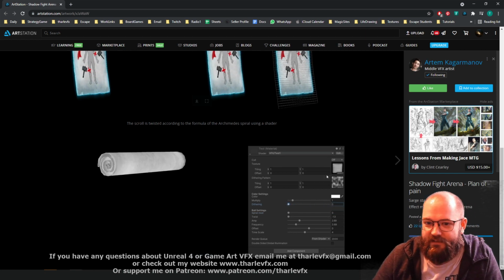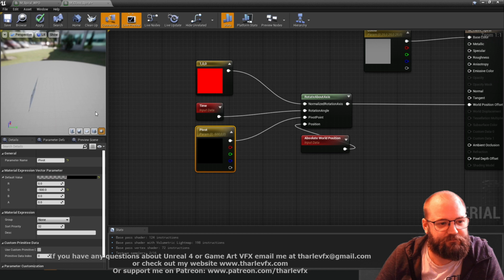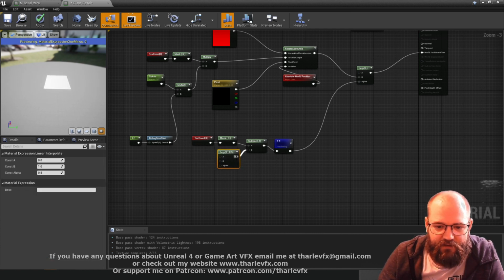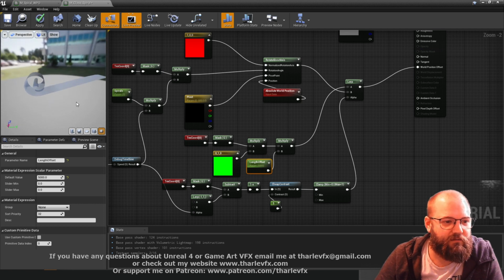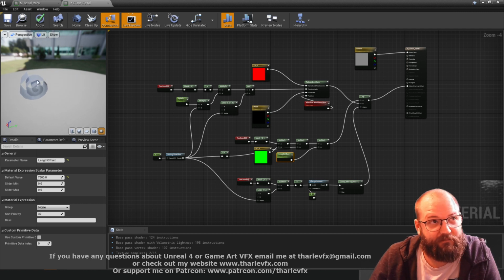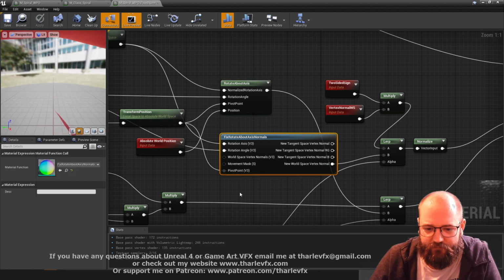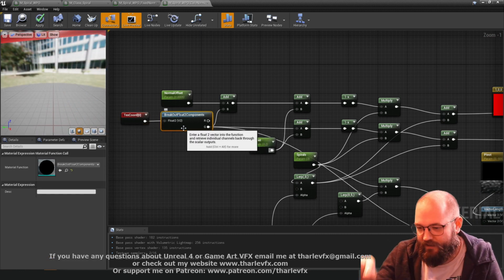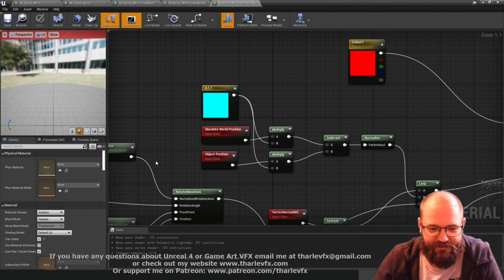Spiral World Position Offset Shader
This week we have a look at how we can use some math in a shader to roll up a mesh into a spiral and the various ways we can control the normals of the mesh.